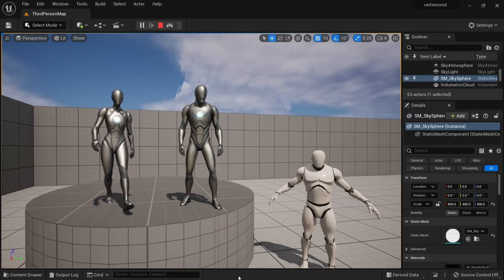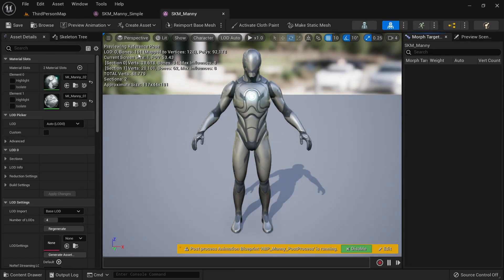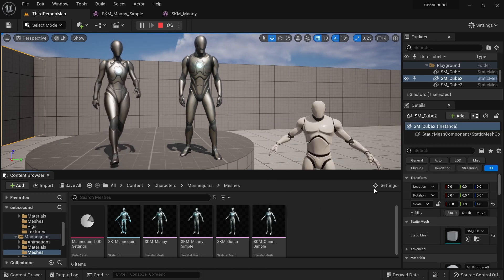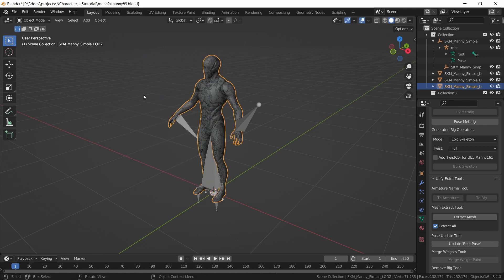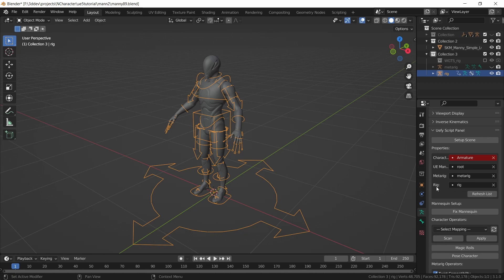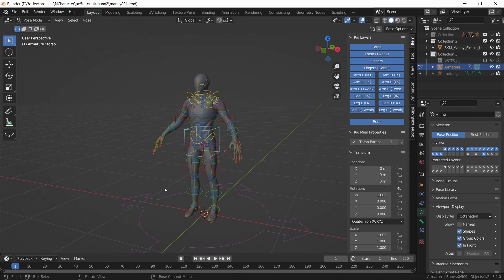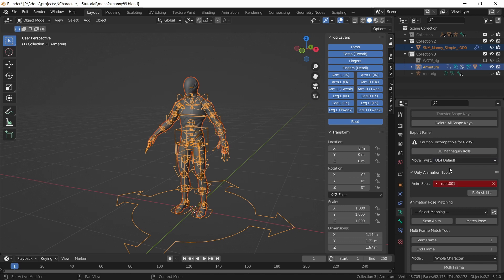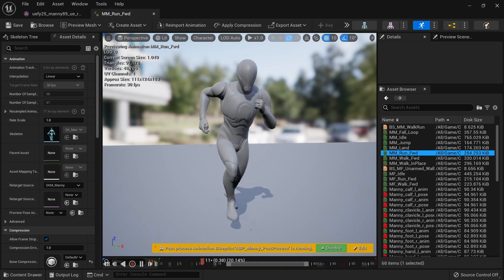Easy rigging for UE5 Mannequins in Blender with Uefy 2.5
Create Manny, Quinn and other mannequin rigs in Blender with Rigify and Uefy 2 for Unreal Engine 5. Use metarig presets to instantly create compatible rigs for all mannequins in UE5.

Chapters:
00:00 UE5 Mannequins
01:35 Manny89 Export
02:11 Rigging in Blender
05:22 Export FBX
06:59 Next Video on Import